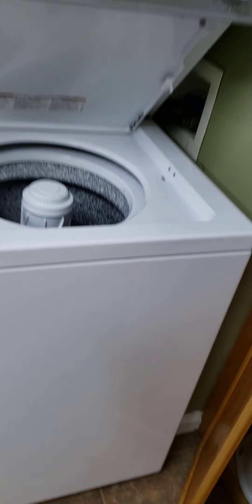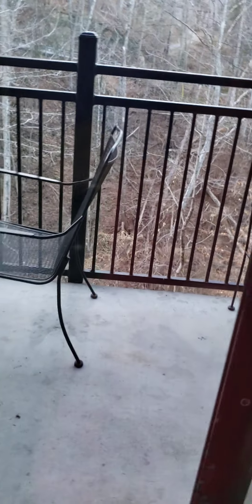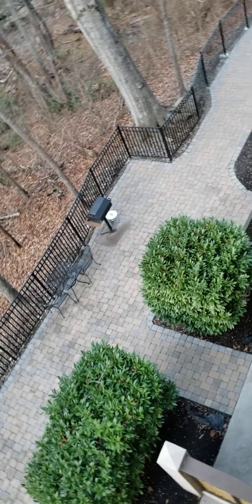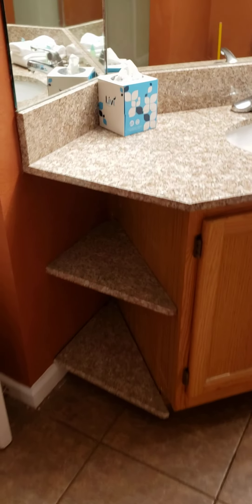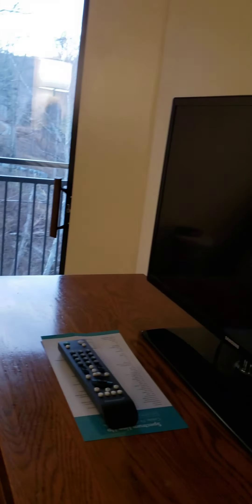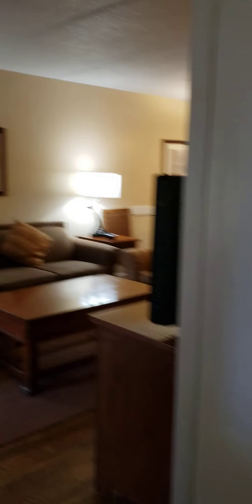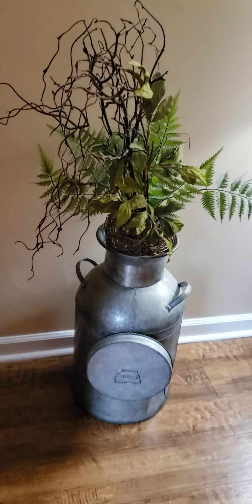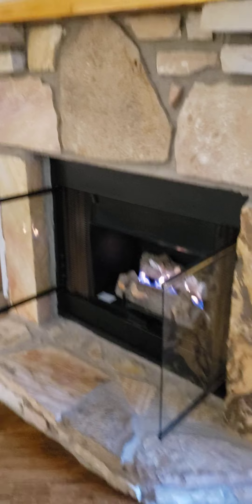Townsquare Gatlinburg Tennessee very very nice doing Christmas time💯